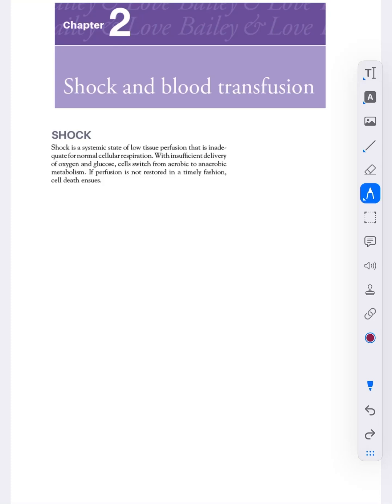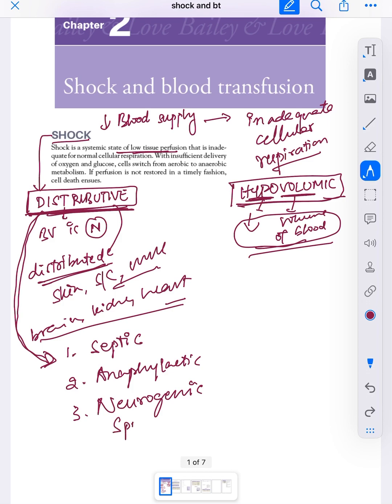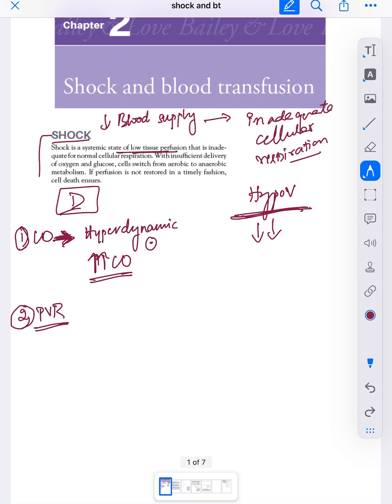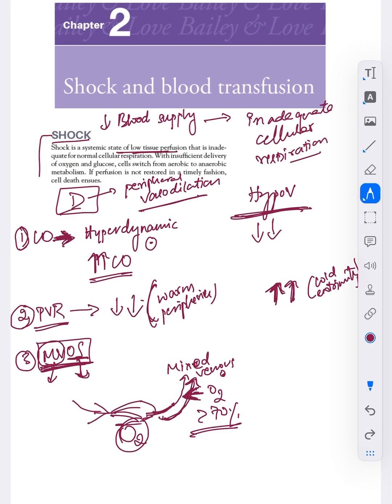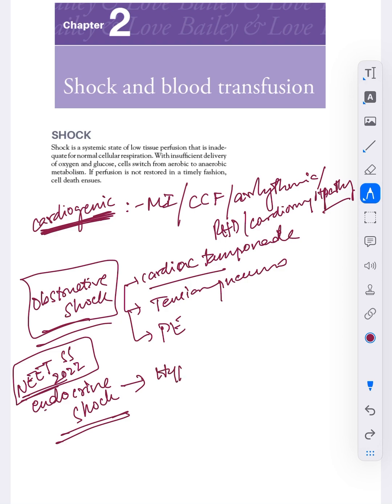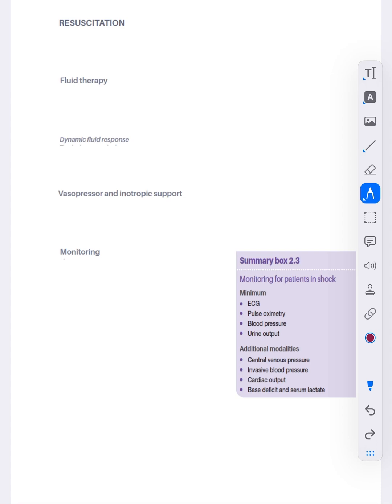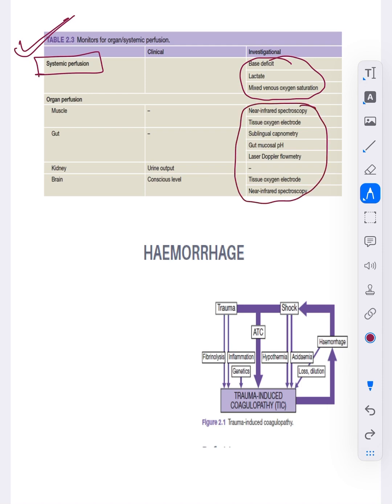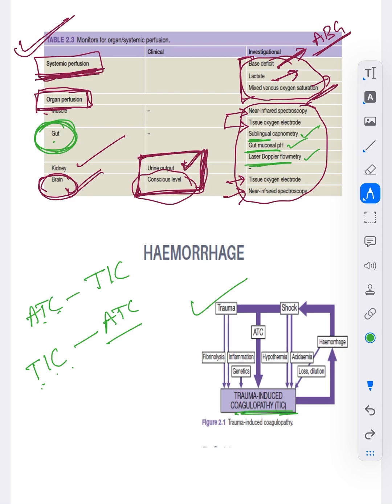Bailey and Love tables explained|| Chapter 2 Shock|| part 1